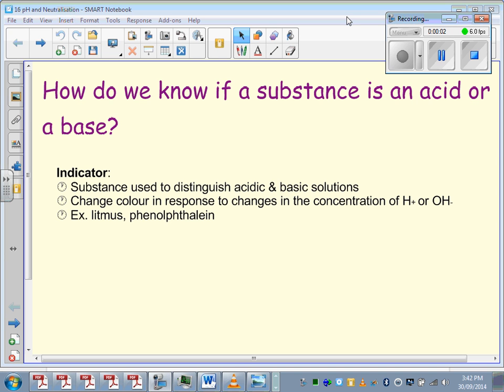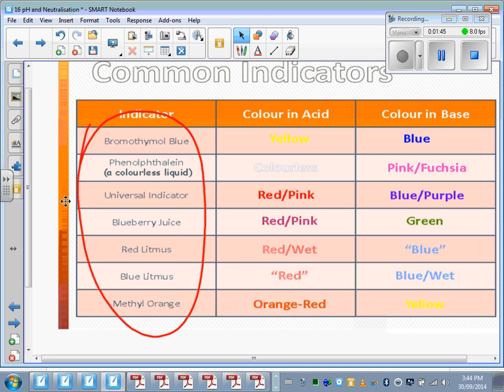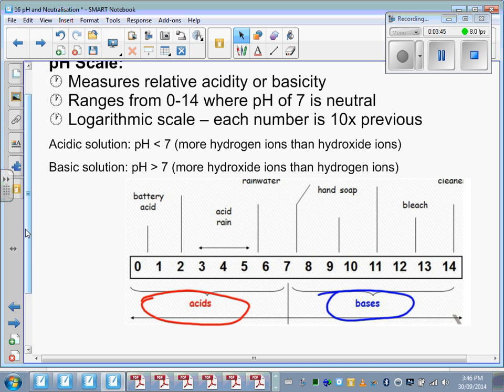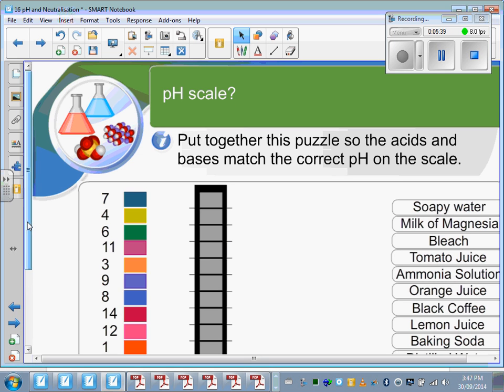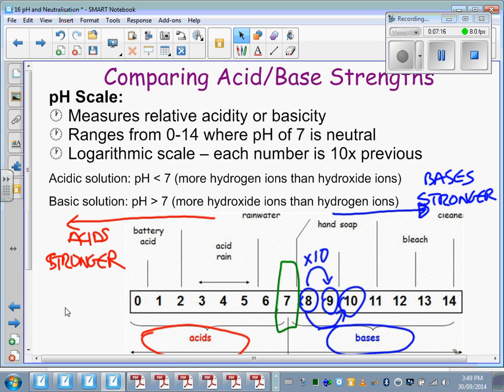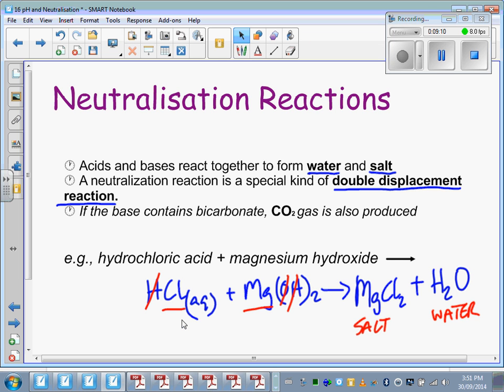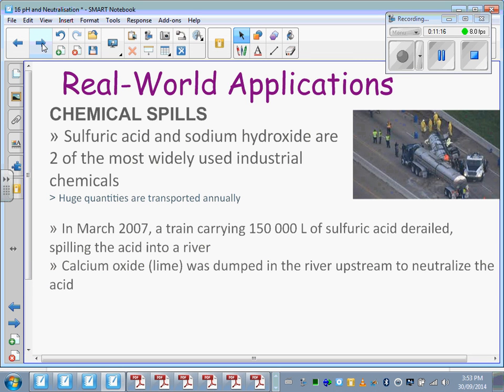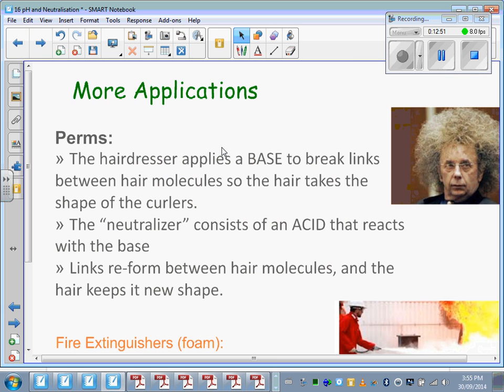Flipped Class pH & Neutralisation September30 2014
Intro to pH Scale & Neutralisation Reactions